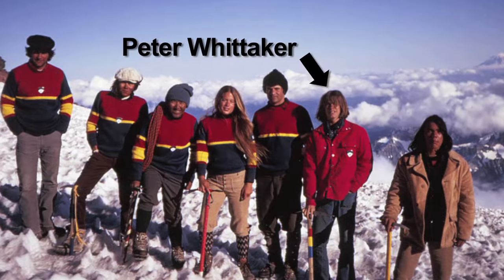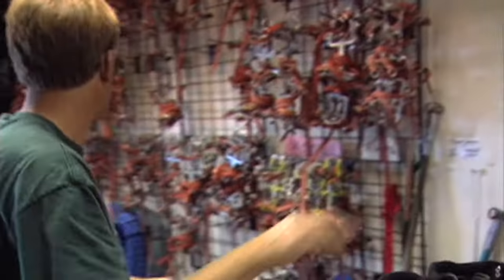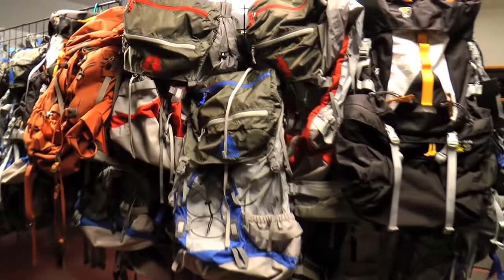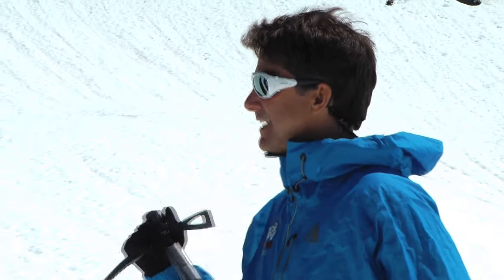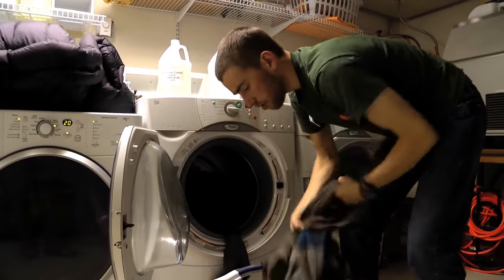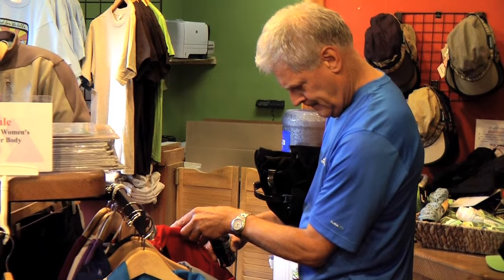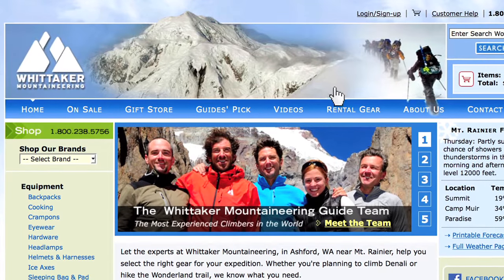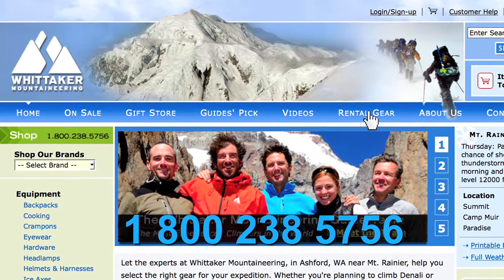Whittaker Mountaineering: Rental Program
At Whittaker Mountaineering we take great pride in the quality of clothing and equipment we rent. Each year we purchase brand new equipment and clothing for the upcoming climbing season. We carry only top of the line brands such as Mountain Hardwear, Petzl, Black Diamond, Outdoor Research, and Scarpa.